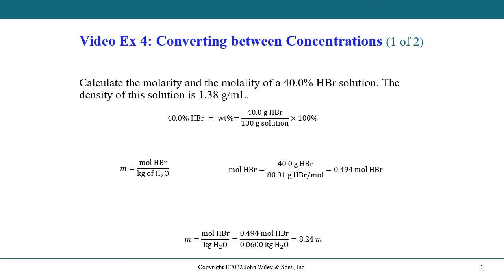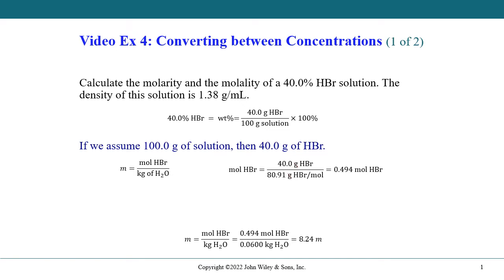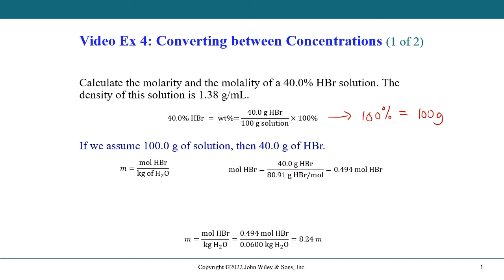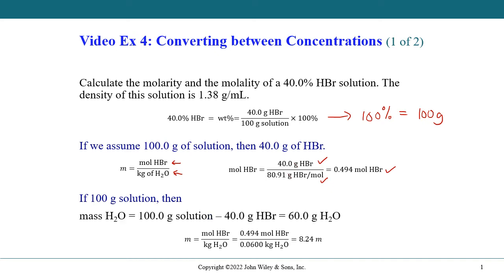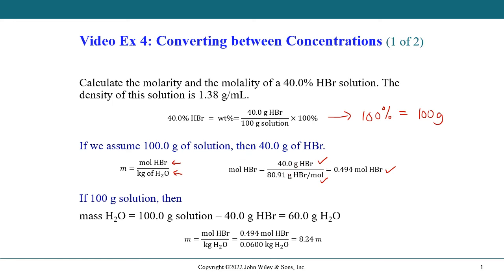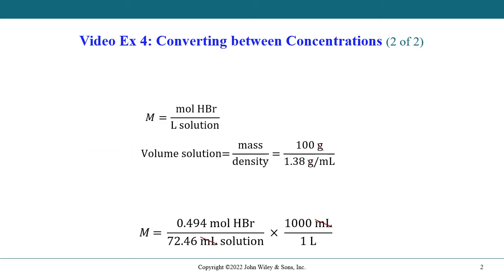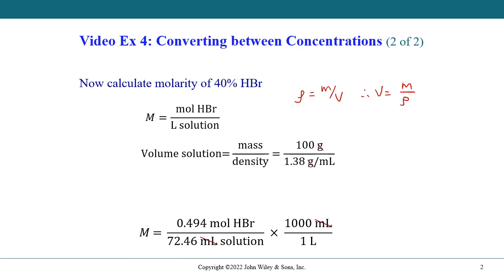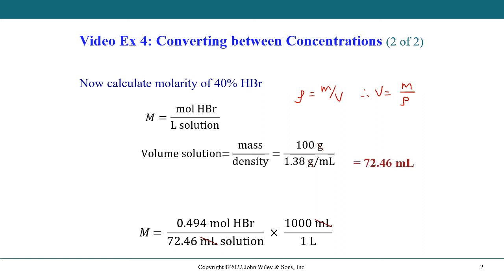CEM01B1-Unit 4 Video Example 4